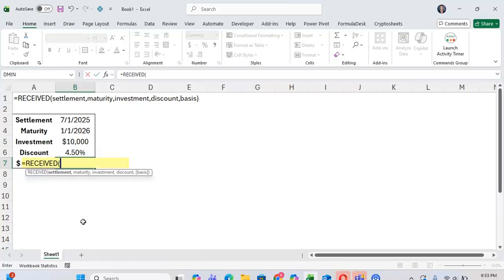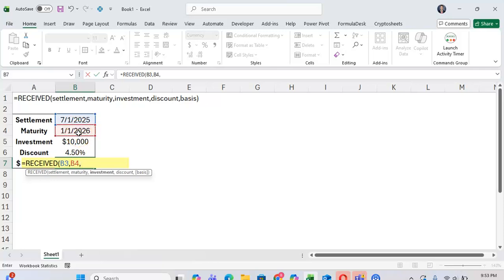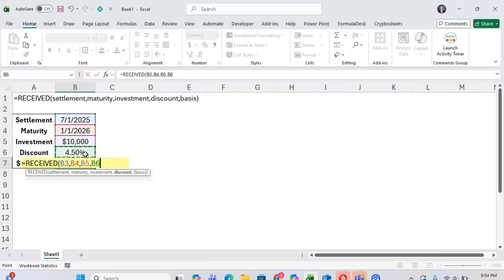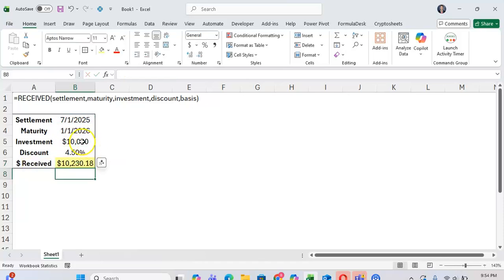How to Use the Received Function in Excel With Ease! Calculate Amount Received From Investment!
In this tutorial, I want to show you how you can use the received function in excel. This is a great function that you can use to calculate the amount that you get from an investment such as a bond at maturity, including interest.